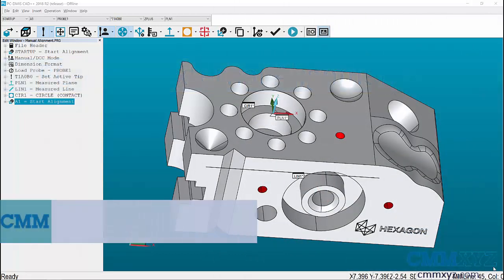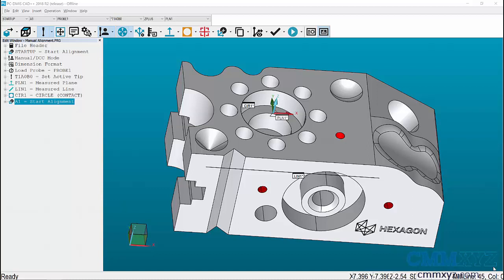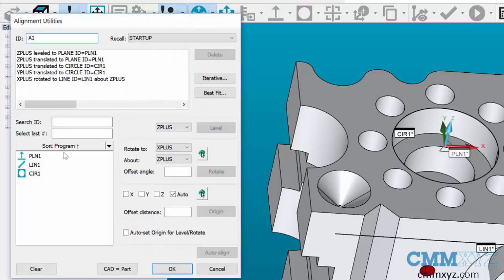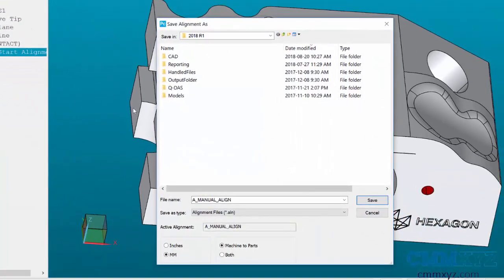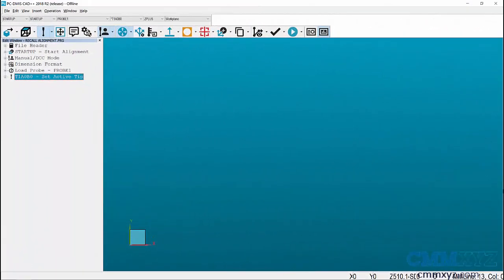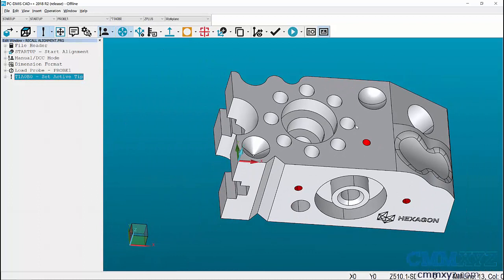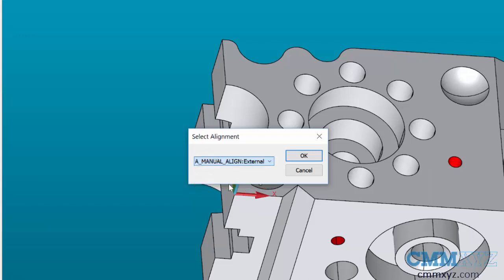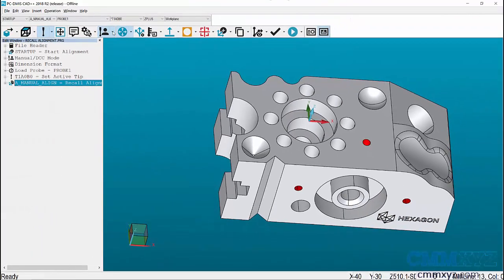PC-DMIS External Alignment |PC-DMIS Tech Tips - CMMXYZ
This Tech Tip from CMMXYZ shows you the External Alignment feature in PC-DMIS. External alignments are needed when you want to use an alignment from one program in another program

Welcome to Tech Tips from cmmxyz.com. Today, we will discuss how to perform an external alignment. External alignments are needed when you want to use an alignment from one program in another program. A typical application is creating a program to align a fixture and a separate program to measure the part. This can also work without a fixture just as long as the part can be repeatedly placed on the CMM table. Let's go through an example.

You can see on my screen I have my test block, I've measured a plane, my line, and my circle, and I've created an alignment. Now, this is the alignment I want to use in my second program. The default naming convention is 'A1'. I'm gonna right-click on this and choose Edit, and I'm gonna suggest we change it to something that has more meaning for the other program. So, in this case, I will rename it to 'A_MANUAL-ALIGN' and hit OK.

We now go up to the Insert menu, select Alignment, and click on Save. The file name listed is the name of the alignment I created, also indicating the active alignment name, which is the same name, and the only thing you need to focus on is the Both option. The Both means that it will save the alignment from the part coordinates. It will also save the CAD transformation. If you're using a CAD model, you definitely want this one checked. And then we can hit Save. And that's all there is to saving the external alignment from the main program.

The next step we'll go through is importing it into the new program. We are now in the second program that we're gonna use for measuring our part. So, at this stage, we can import our CAD model, and the final step is to import our alignment from the previous program. Go up to your Insert menu, Alignment, and click on the Recall button. Now, your list of alignments will be every alignment that's currently in your open program. It will also list every external alignment created from other programs. So, as you see, A_MANUAL- ALIGN is here, and it's a much easier way to find it than having a whole bunch of A1s and A2s listed all over the place.

So, when I select this one, take a look at the trihedron's location on the model, and remember, our previous alignment had it aligned to the center of this diameter. When I hit OK to this alignment change, we are now aligned to the center of this part, and then we can start our program in DCC mode, and then carry on measuring the part without needing any manual interaction with it in the program.